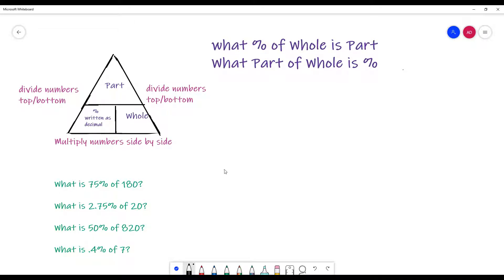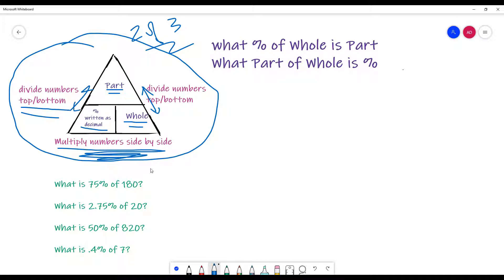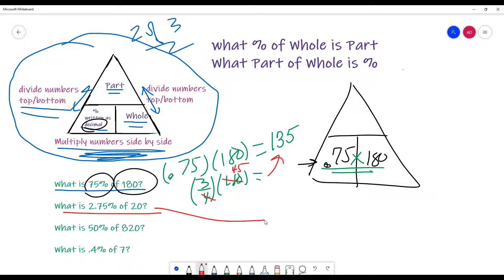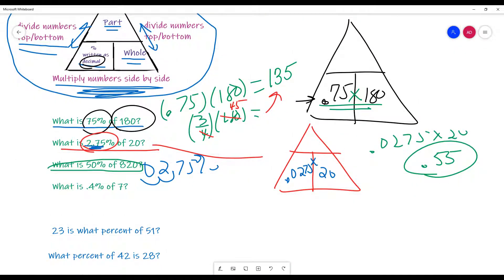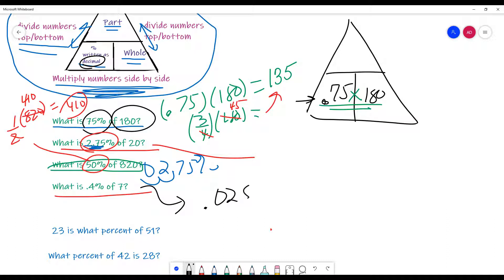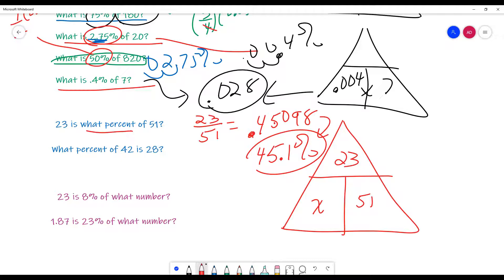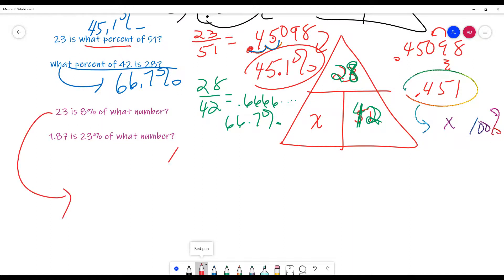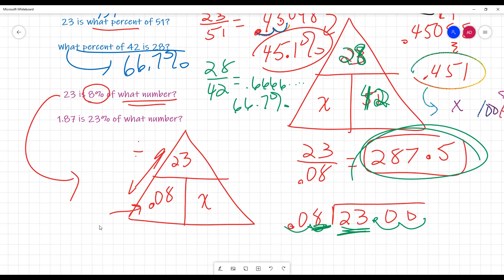Percent Triangle method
Clever way to work with percents.